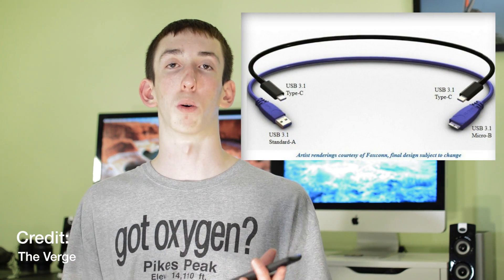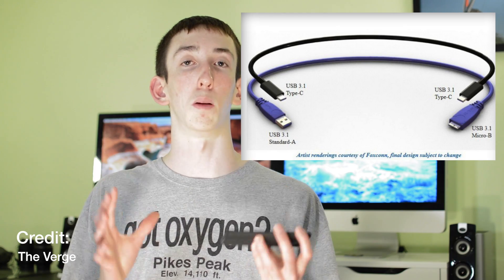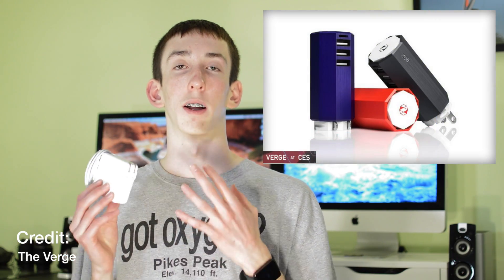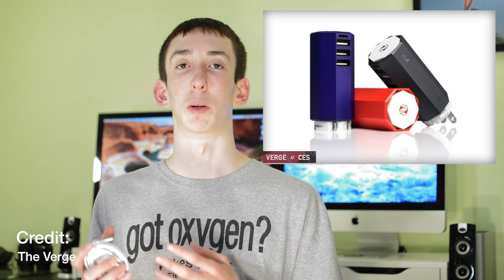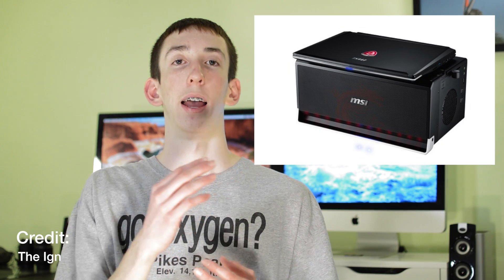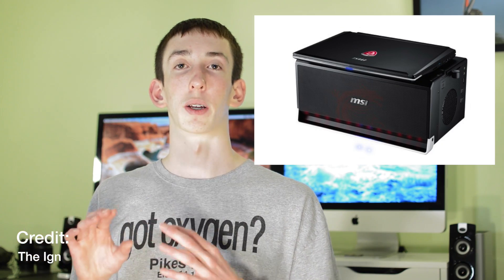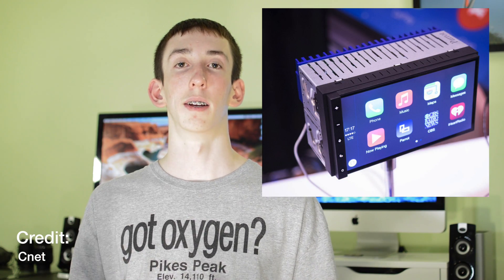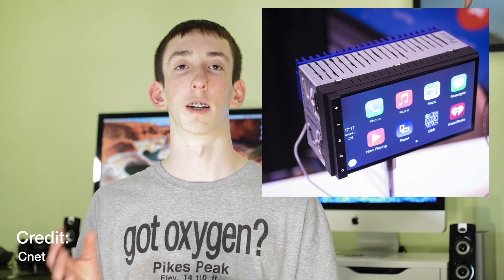Top 5 CES (2015) Announcements Day 2 (Jan. 6th)!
Day 1 (Jan 6th) of CES 2015 saw the announcement of many awesome tech devices! Watch this video to discover the top 5 products of the day!